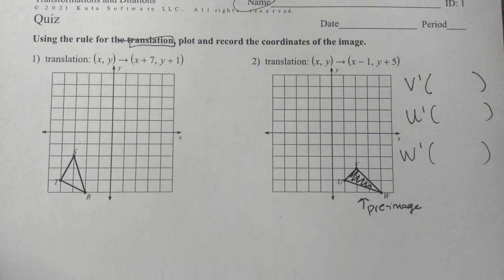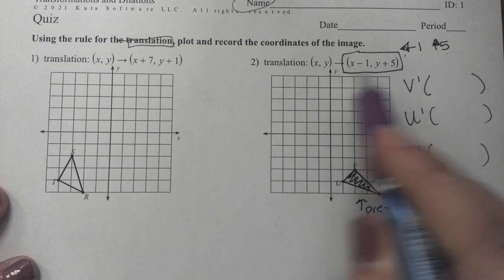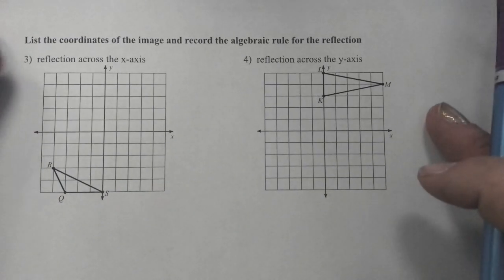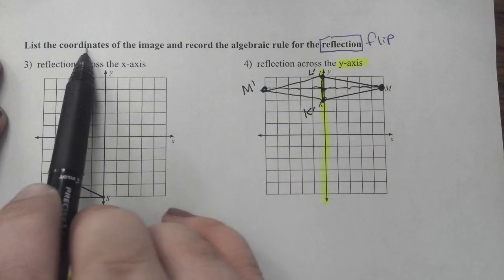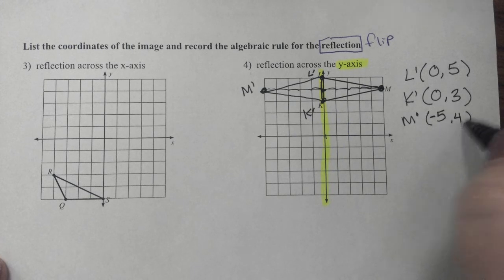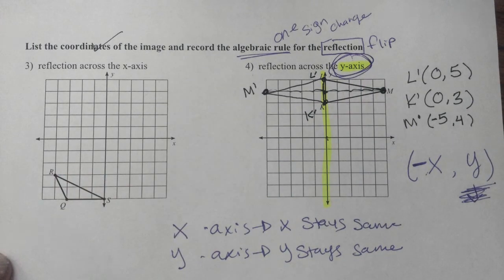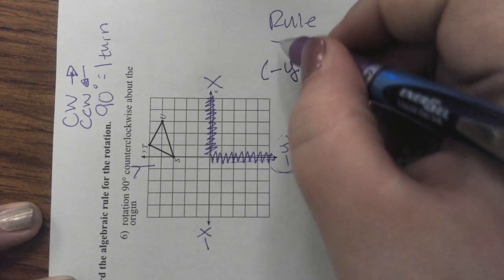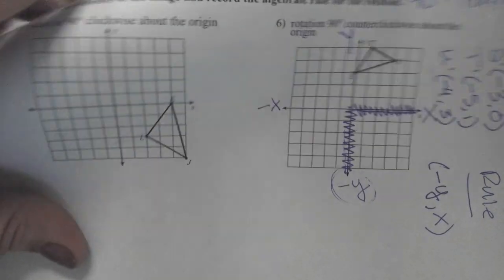Transformations Quiz - 2021